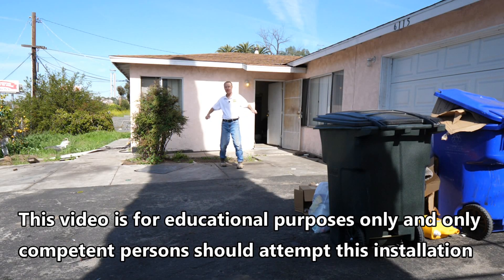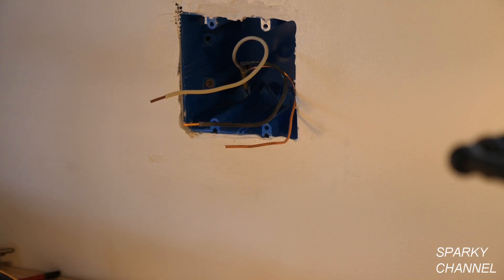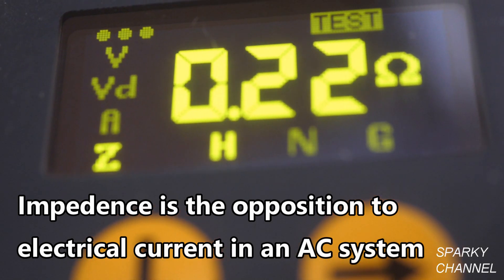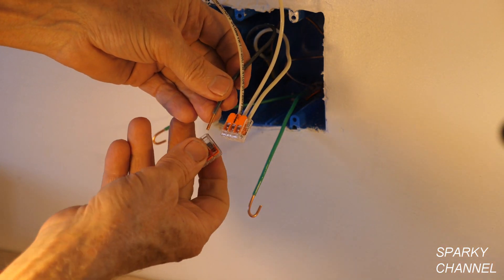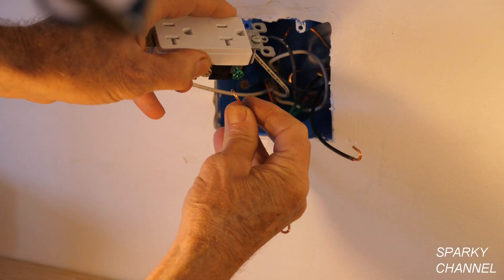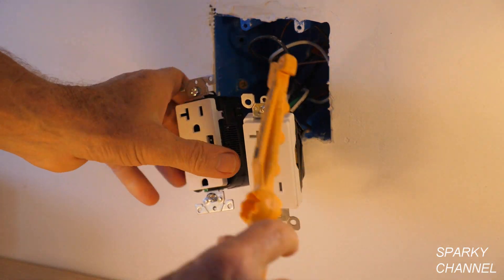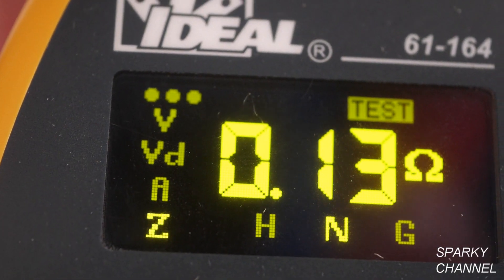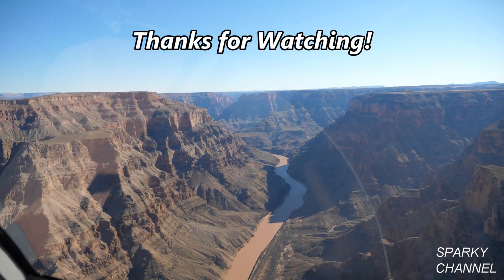How To Wire 2 Duplex Receptacles + Testing Wires Before and After Installation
Carlon adjustable B234ADJ Outlet Box, New Work, 2 Gang, 3-5/8-Inch Length by 5-5/8-Inch Width by 3-Inch Depth, Blue: Amazon

Leviton T5832-W USB Charger/Tamper-Resistant Duplex Receptacle, 20-Amp, White: Amazon

Leviton T5825-W 20 Amp, Tamper- Resistant, Decora Duplex Receptacle, Residential Grade, White: Amazon

Leviton T5325-WMP M22-Straight Blade Tamper Resistant Duplex Receptacle, 125 V, 15 A, 2 Pole, 3 Wire, 10-Pack White Piece

Wiha 30747 Insulated SlimLine Xeno Driver #2, 6.0mm Blade Diameter: Amazon

Used in the video: VOLTCLAW-12 Nonconductive Electrical Wire Pliers: Amazon

IDEAL Combination Drill Tap Kit with SmoothStart Tips : Amazon

Leviton TDR20-W 20 Amp, 125 Volt, Tamper Resistant, Decora Plus Duplex Receptacle, Straight Blade, Commercial Grade, Self Grounding, White: Amazon

Fluke SOFT CASE FOR FLUKE-25/27/8025A Product ID: C25: Amazon.com